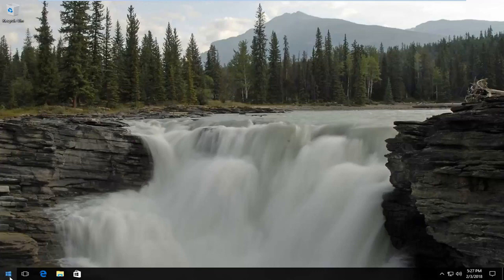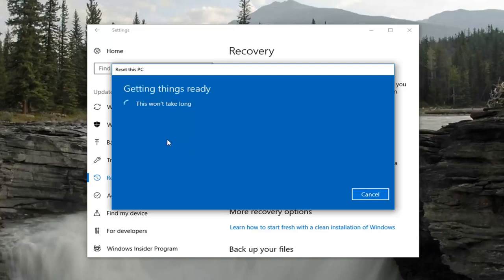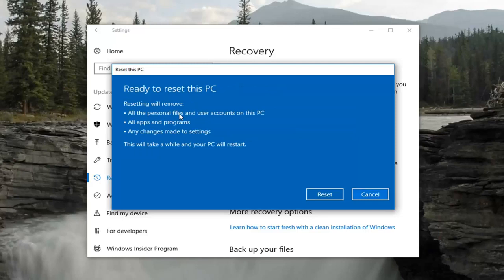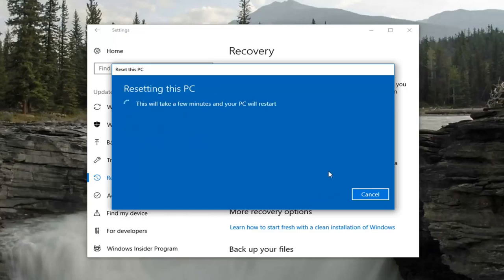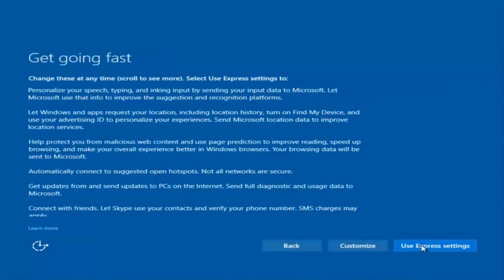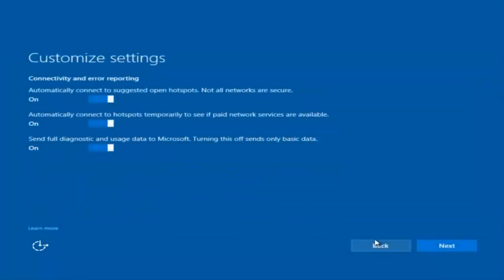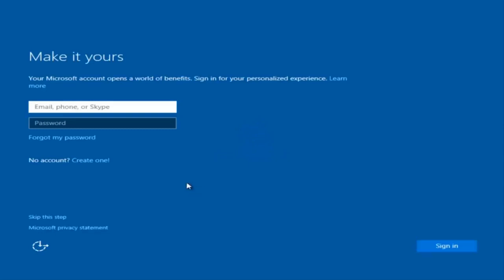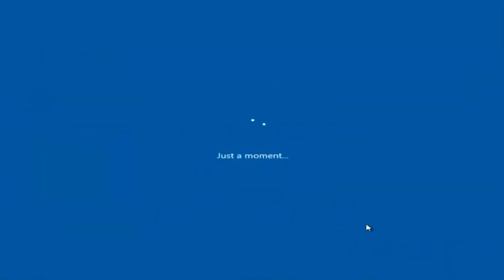איך לפרמט מחשב ווינדוס Windows 10 | מדריך מלא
אפס את המחשב הנייד של dell להגדרות היצרן Windows 10

סוגיות שנדונו בהדרכה זו:
אפס את המחשב הנייד של dell להגדרות היצרן
אפס את המחשב הנייד של dell למפעל

אם המחשב שלך אינו פועל כפי שהוא צריך, אתה מקבל שגיאות מוזרות או שאתה רק רוצה להחזיר אותו למצב ברירת המחדל שלו, ל- Windows 10 יש את התשובה שלך. מערכת ההפעלה מספקת מספר אפשרויות המאפשרות לך לשחזר את המחשב למצב קודם. להלן אופן איפוס המחשב ב- Windows 10.